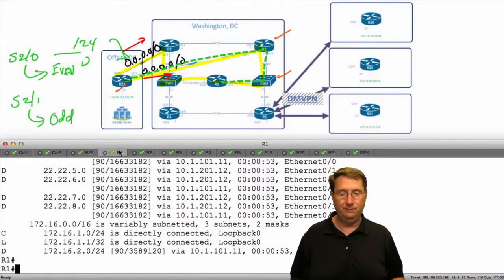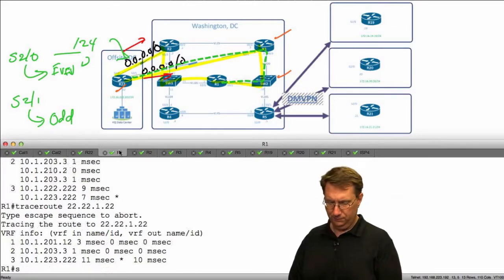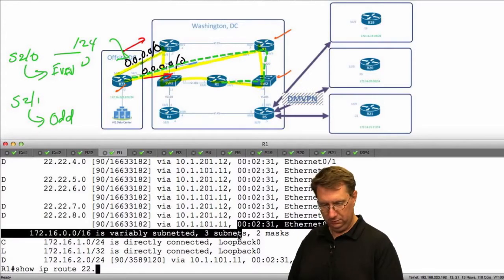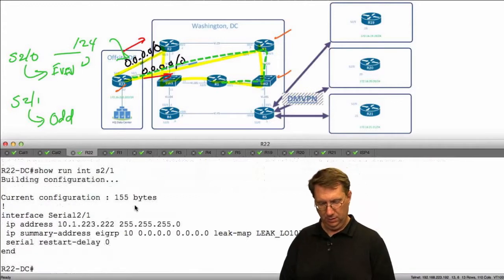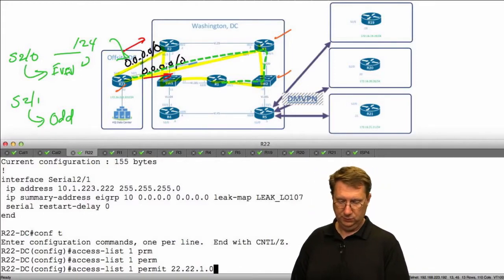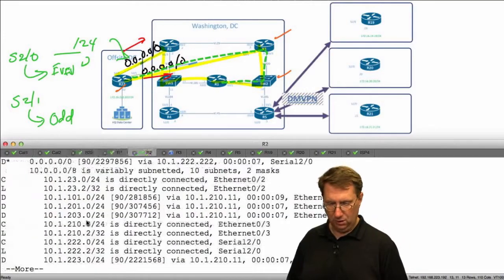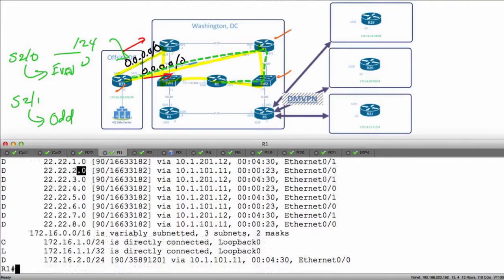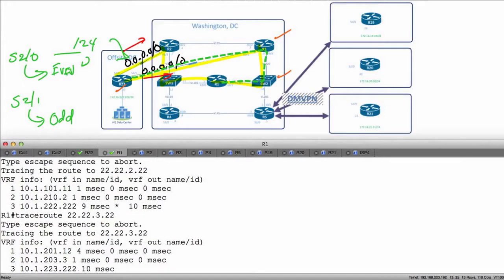56 IPExpert EIGRP Summarization Selective Leak Maps Part 2